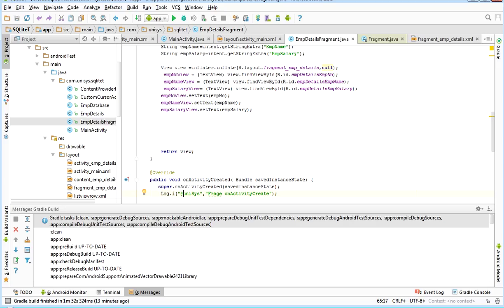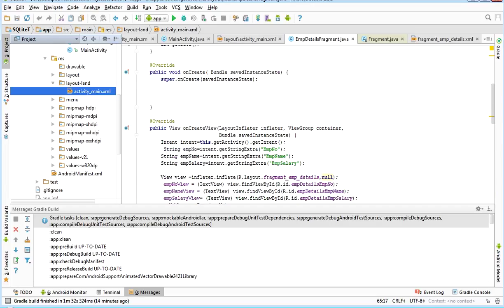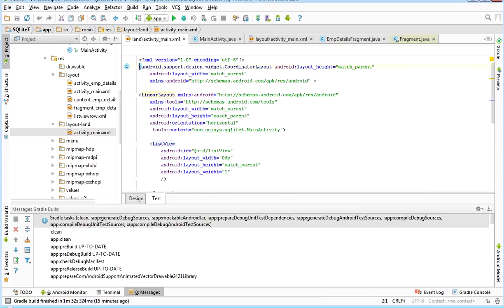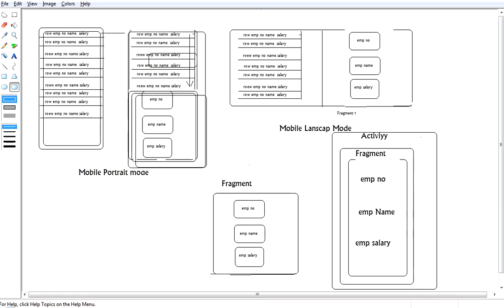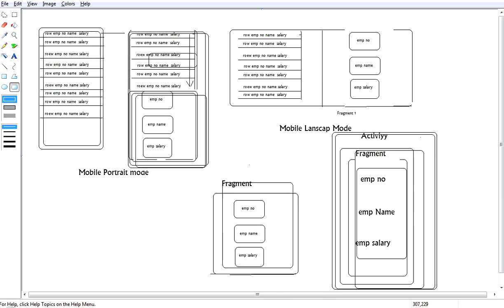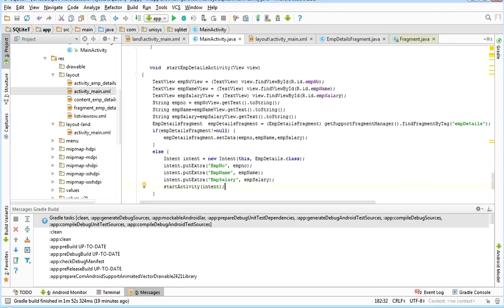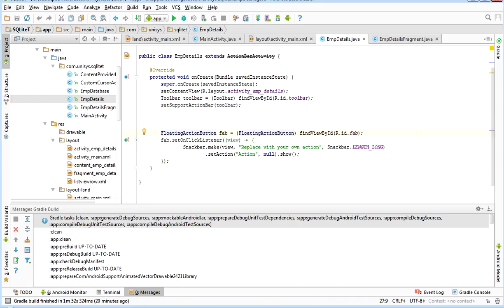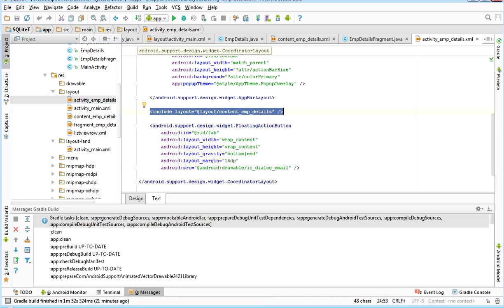Android Fragments Part 4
Explained about layout landscape folder layout-land.  how to pass data to Fragment in other Activity when click on row of ListView for more details to display in that Fragment of next Activity